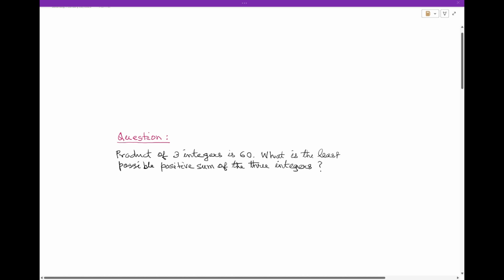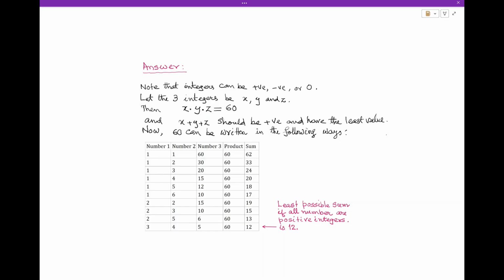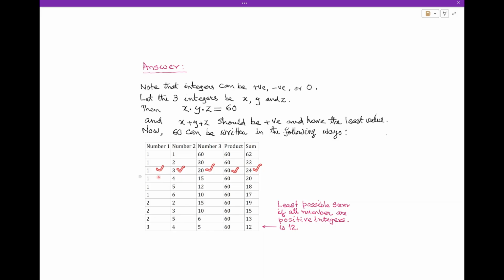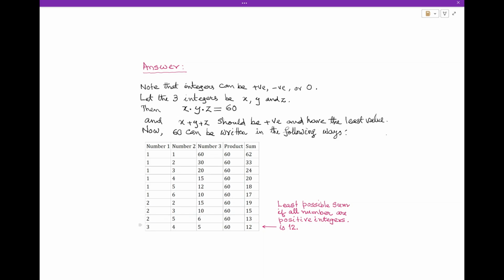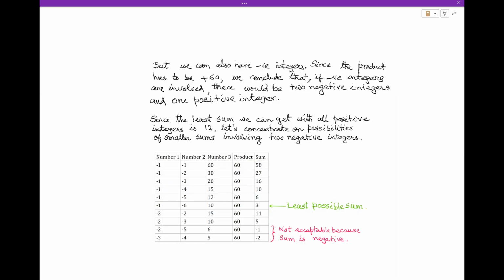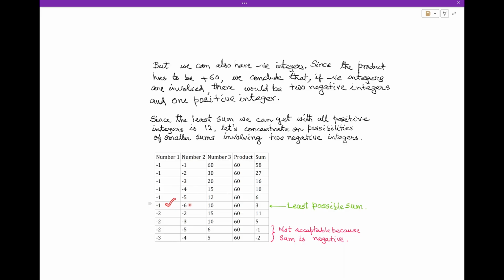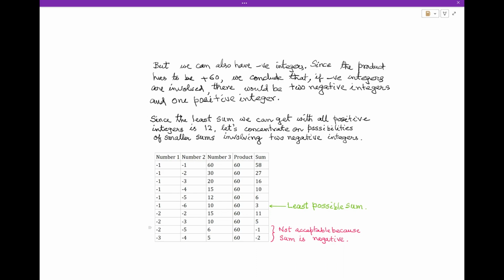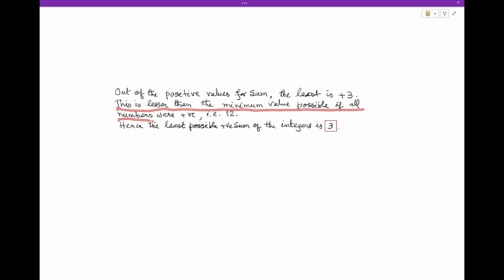Minimum sum and Fixed Product of 3 Integers.